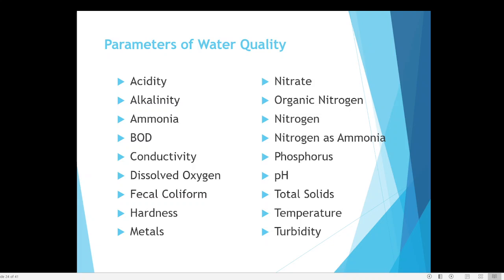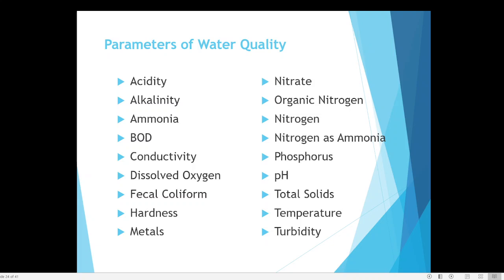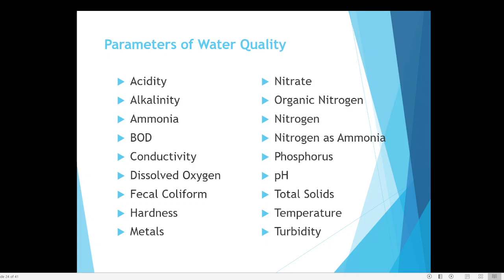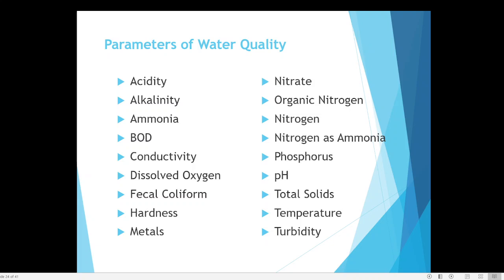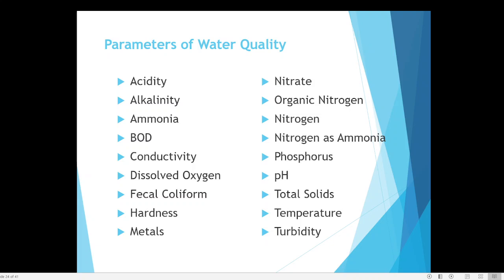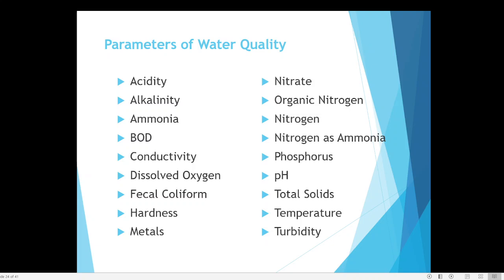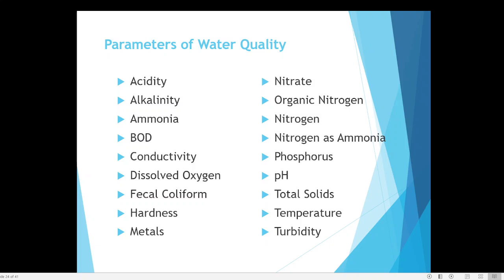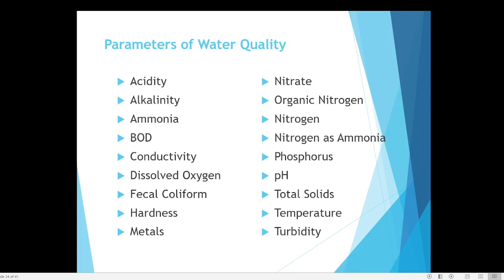Parameters of water quality